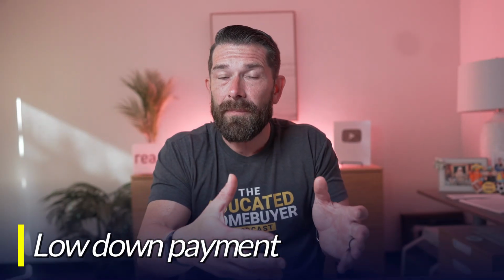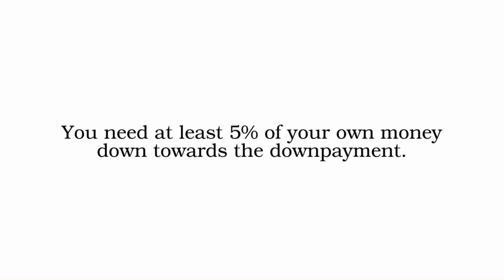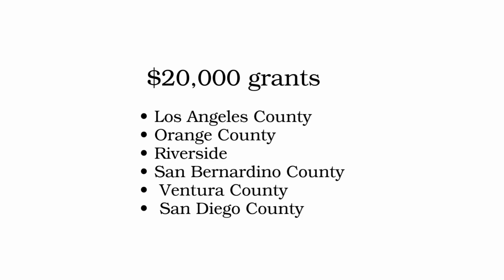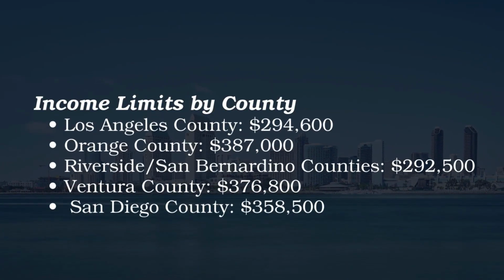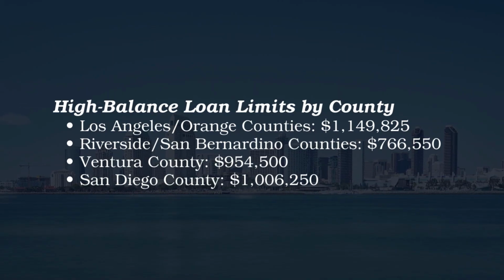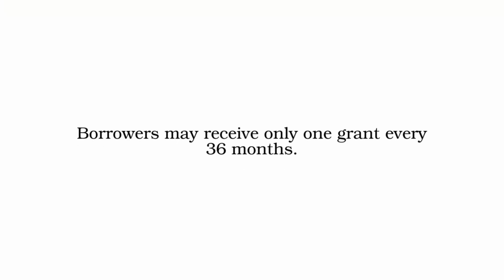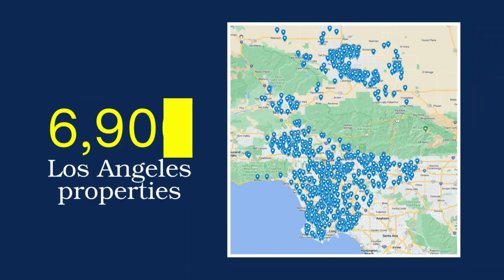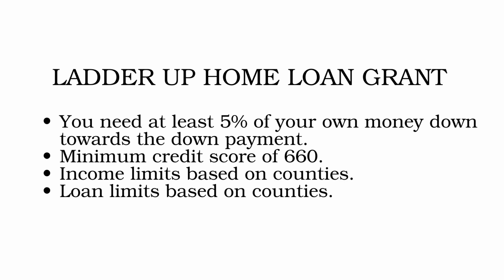The BEST Home Buyer GRANT I've Ever Seen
Are you a home buyer looking to buy a house in Southern California in 2025?  This is a home buyer grant up to $50,000 that can be used towards down payment, closing costs or buying down the rate.  What's the catch?  There's not one other than meeting the pretty lienent guidelines.  In this video, we will discuss how this program works and how it could allow you to get free money towards buying a home in the 2025 housing market.

DRE 01407449
Real Broker